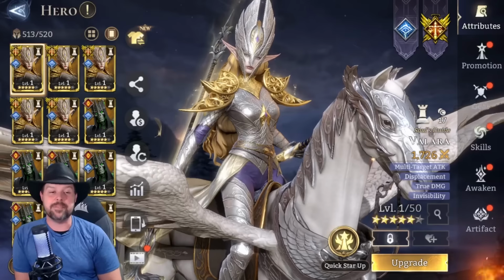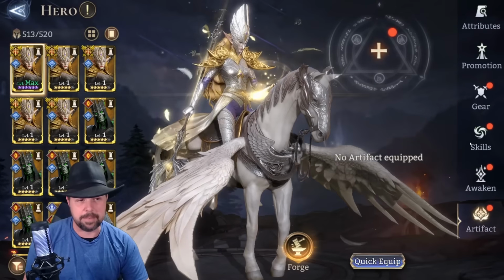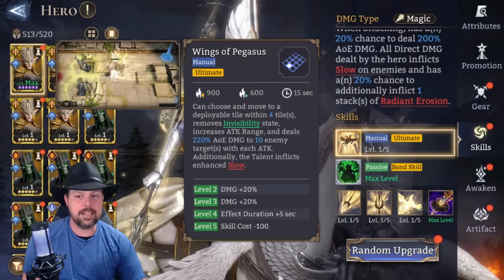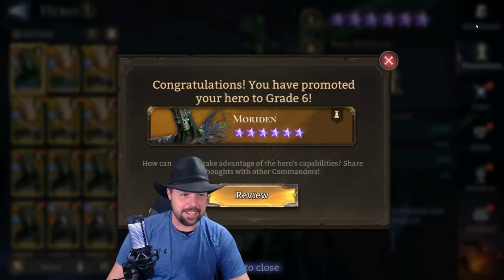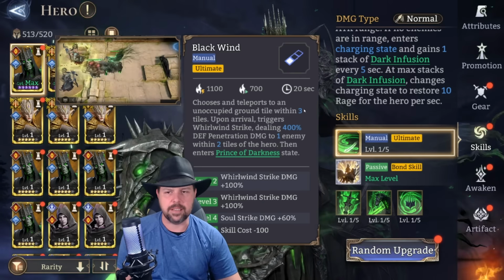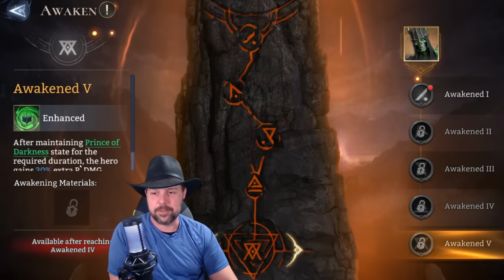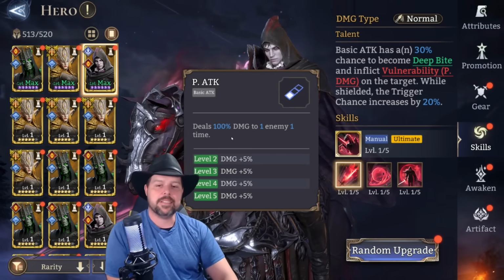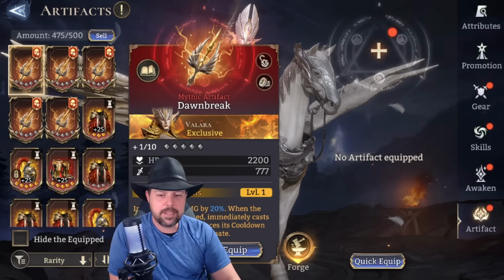New Moving Heroes!? - First Look at Kits | Watcher of Realms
In this video I will go over the kits of Moriden, Valara and Astrael!  Testing coming soon but here's a First Look!  Enjoy!